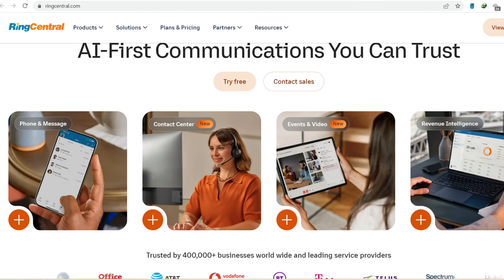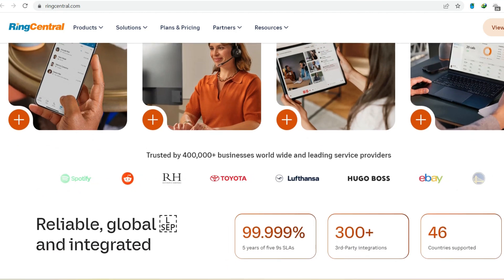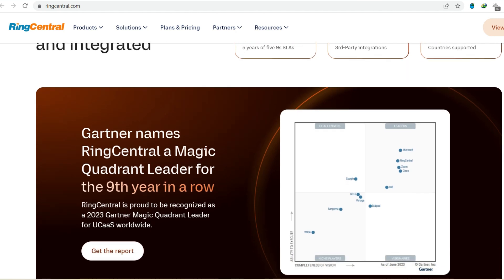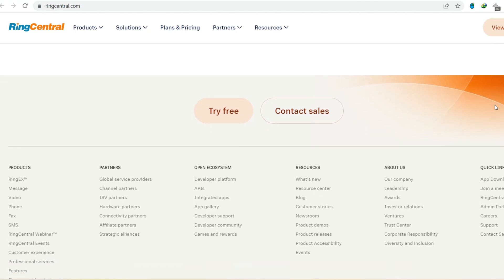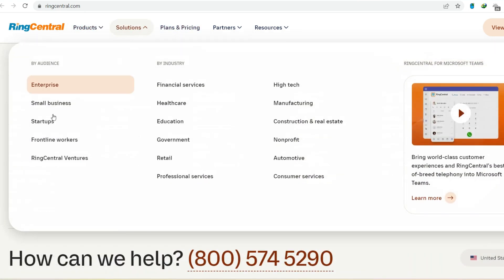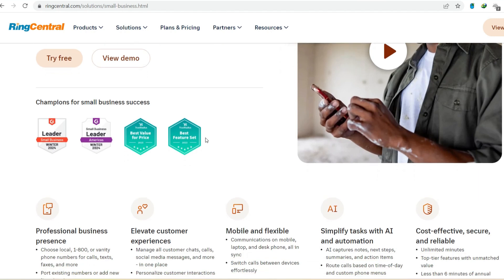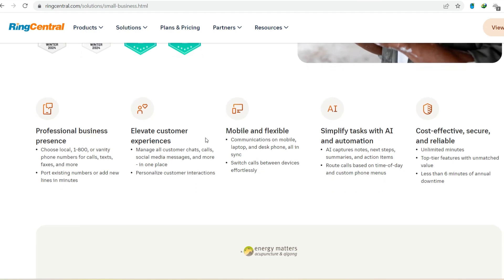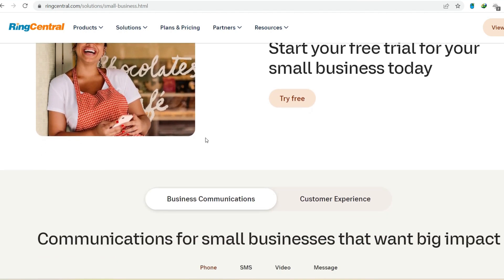Can I use RingCentral for free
In this video, you will learn about Can I use RingCentral for free

9 YouTube Channel Ideas to Help You Choose Your Own

✅IGNORE THIS
Related Search: